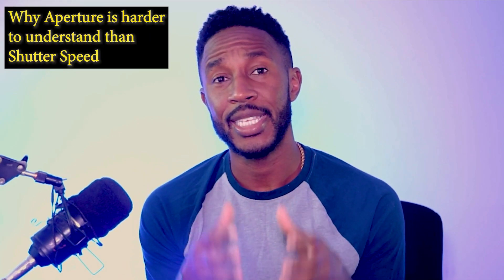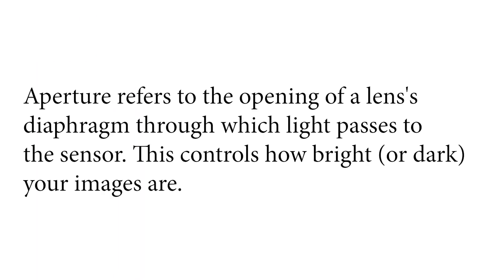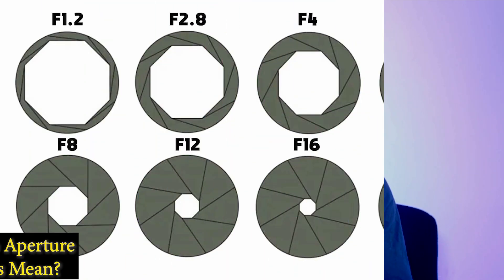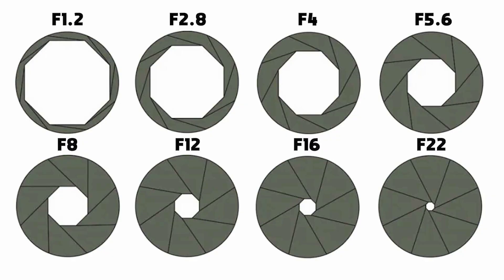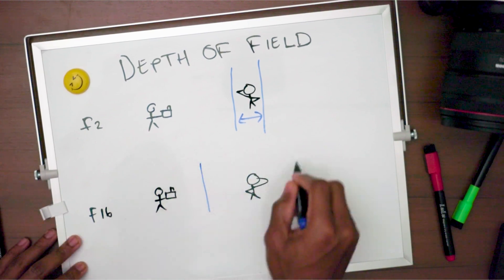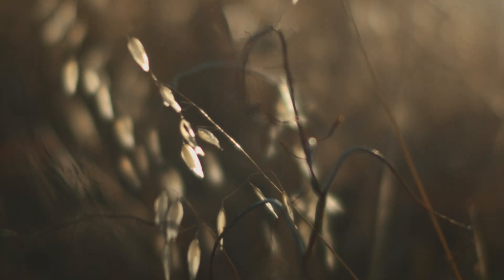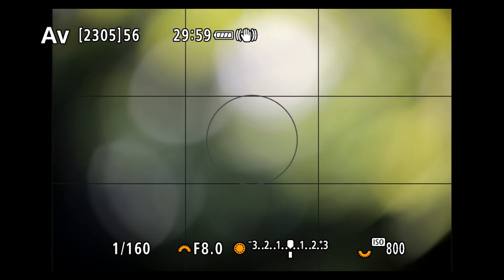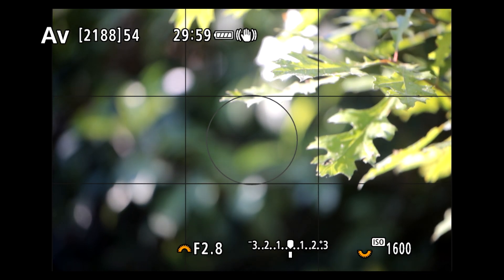How To Choose The Best Aperture [Photography Tutorial]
In this video, learn how to choose the best aperture, whether you're doing portraits, landscape or wildlife photography - you will have full control and an understanding of what aperture to choose to maximize the exposure triangle settings.